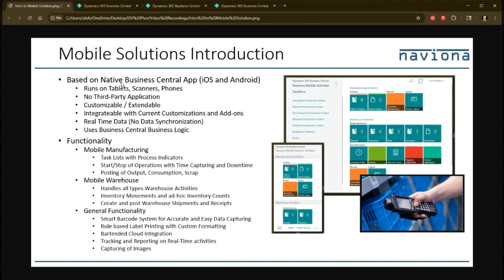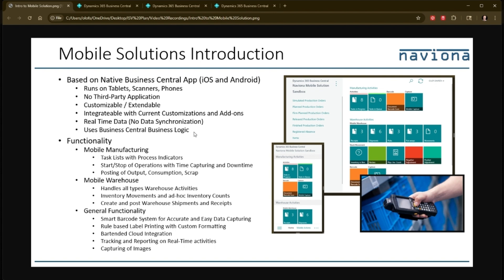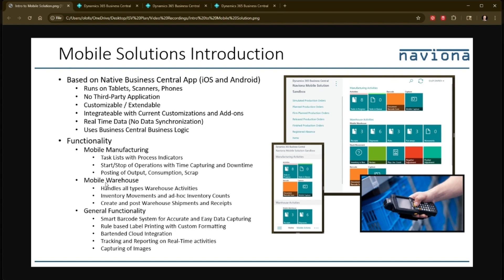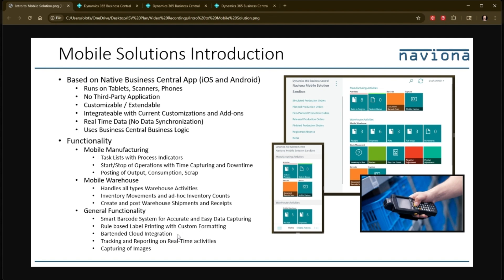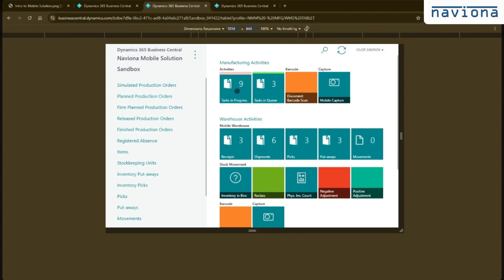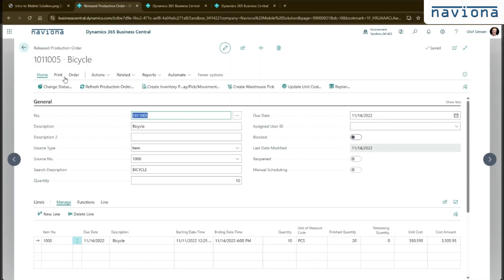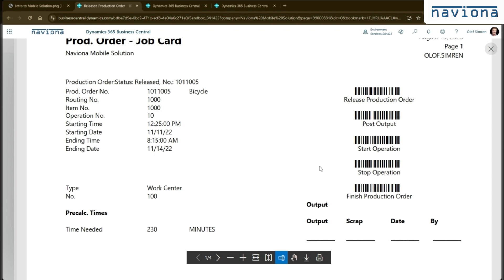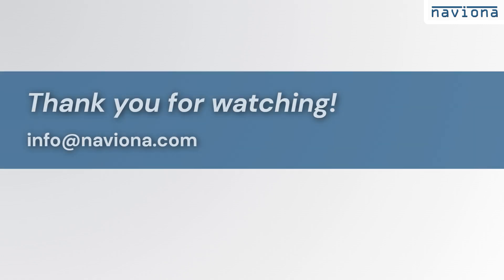Naviona Mobile Solutions for Business Central - Introduction